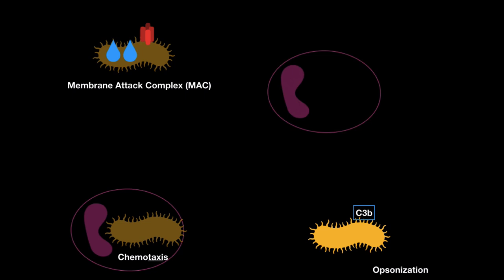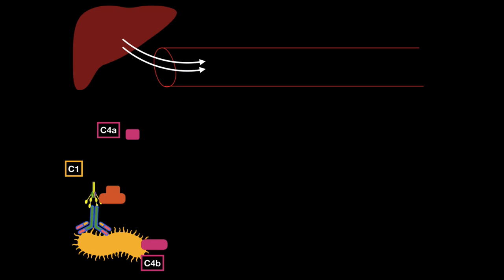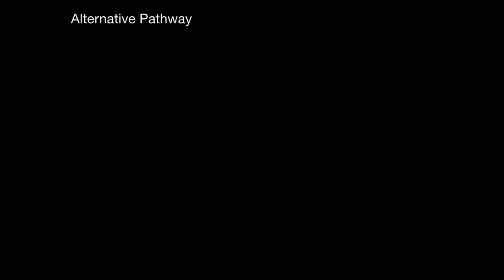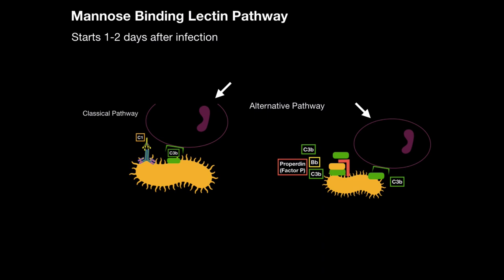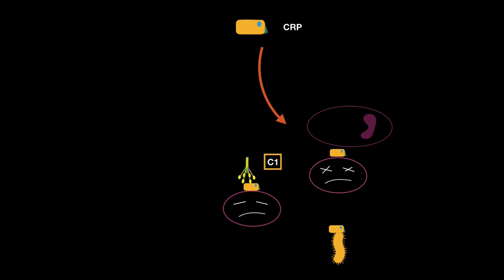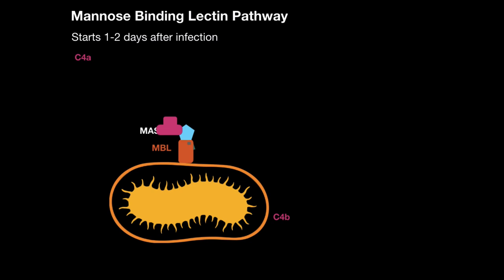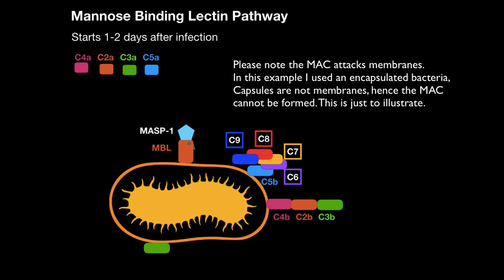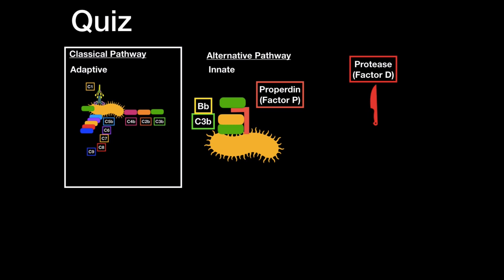Complement System (Everything you NEED to know) + Quiz | Immunology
This video is part 3 of Innate immunity - Complement System (Humoral factors)

Content:
0:00 Introduction
1:50 Classical Pathway
5:42 Alternative Pathway
7:23 Mannose Binding Lectin Pathway
13:07 What Does the a's Do?
14:39 QUIZ

All information in my immunology videos are from:
- Book: Immunology, Eighth Edition by David Male, Jonathan Brostoff, David Roth and Ivan Roitt
- Additional research in PubMed
- University lecture materials

Mechanisms of complement system:
- Membrane Attack Complex
- Chemotaxis
- Opsonization
- Anaphylatoxins

Classical Pathway:
Antibody required (adaptive immune system)

Step 1: C1q binds
Step 2: C1r activates C1s
Step 3: C1s cleaves C4, C2
Step 4: C4b and C2b works as C3 convertase
Step 5: C3 convertase cleaves C3. Binds to surface as opsonin or binds to c3 convertase and works as C5 convertase
Step 6: Membrane attack complex forms on gram negative bacteria.

Alternative Pathway:
Step 1: C3 undergoes spontanous cleavage in bloodstream. C3b bineds to surface of bacteria
Step 2: Factor B binds
Step 3: Protease (Factor D) cleaves Factor B into Bb
Step 4: Properdin (Factor P) stabilizes the binding and form C3 convertase
Step 5: Same steps as before from here

Mannose Binding Lectin Pathway:
Step 1: Active Macrophage release Interleukin 1, interleukin 6 and tumor necrotic factor alpha and work as Endogenic Pyrogens
Step 2: Cytokines go to Hypothalamus and release Prostaglandins E2 (PGE2) which causes fever
Step 3: IL-6 goes to liver and release acute phase proteins (C-reactive protein (CRP) and Mannose Binding Lectin (MBL))

C Reactive Protein (CRP) functions:
Works as Opsonins and activate the classical pathway of the complement system

Mannose Binding Lectin (MBL) pathway:
Starts 1-2 days after infection:

Step 1: MBL will bind to Mannose (monosacharide) on capsules and surface of fungi
Step 2: Mannan binding lectin serine protease 1 (MASP-1) binds MBL and act as and enzyme.
Step 3: same pathways as before
!Note!!! No MAC is formed on Capsules

C4a, C5a and C3a works as:
Anaphylatoxins: Increase permeability of capillaries and activate mast cells
Chemotaxis: directs phagocytes to the area.

Complement system can remove complex from the blood stream